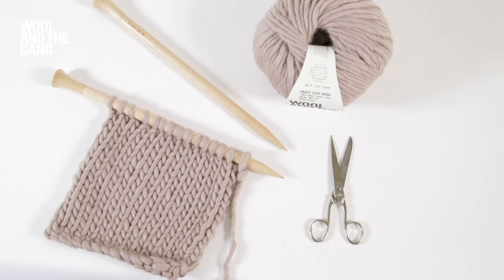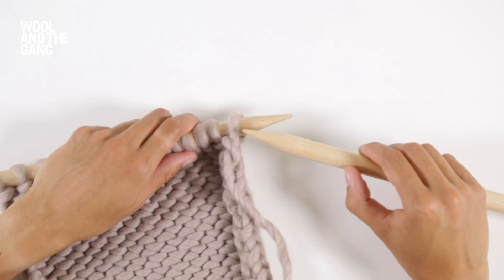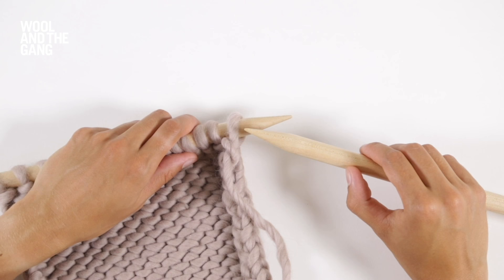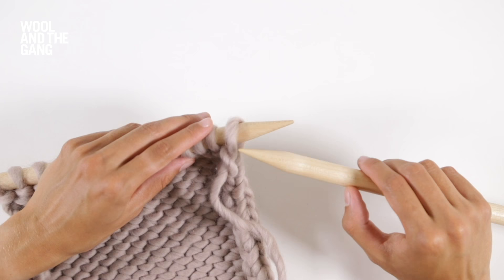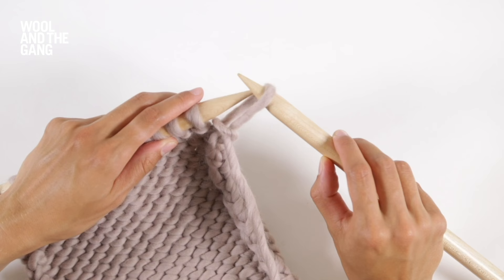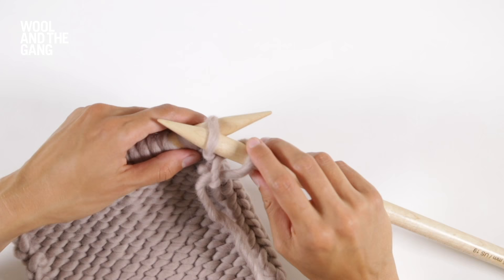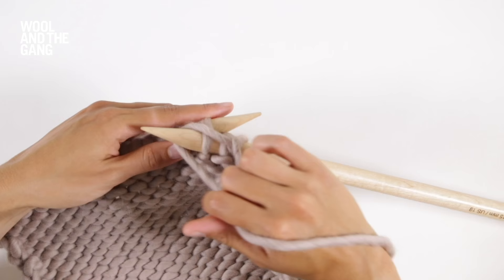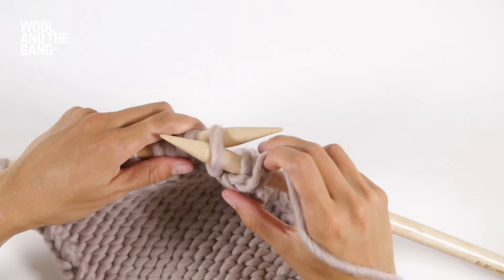How to Knit: Slip One Purl-wise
New to slipping your stitches? This video will guide you through and help you learn how to slip your stitches purl-wise (sl1 purl-wise).